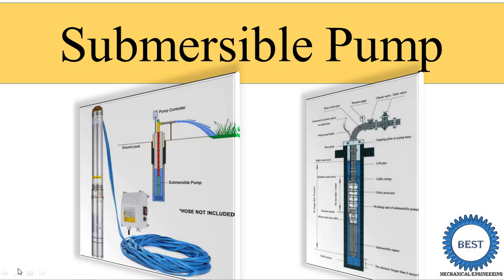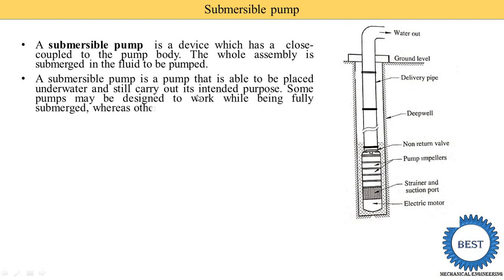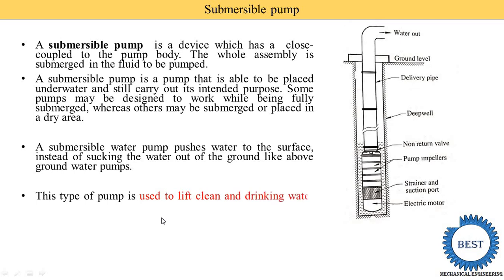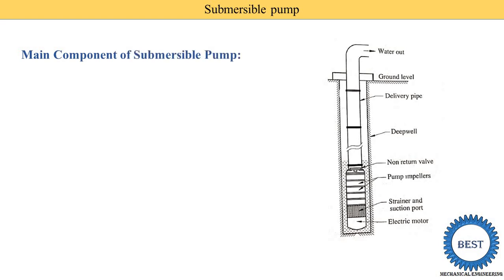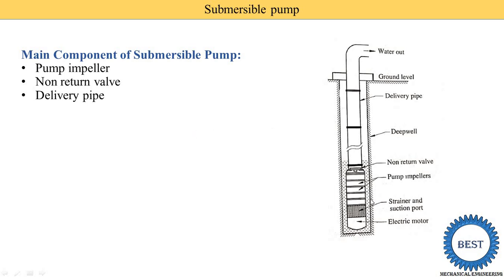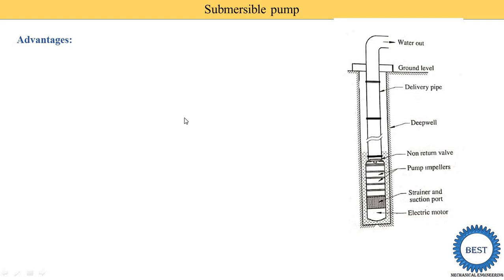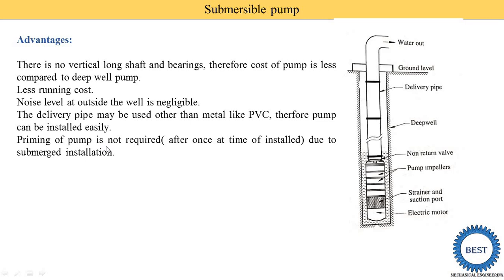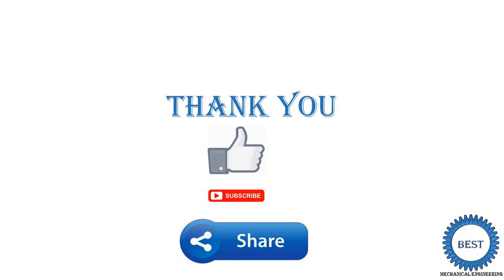Submersible Pump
In this video, I explained Submersible pump and following topic,
1. Introduction of Submersible pump.
2. Component of Submersible pump.
3. Construction and working of Submersible pump.
4. Advantages and disadvantages of Submersible pump.
Video link:
Pump: